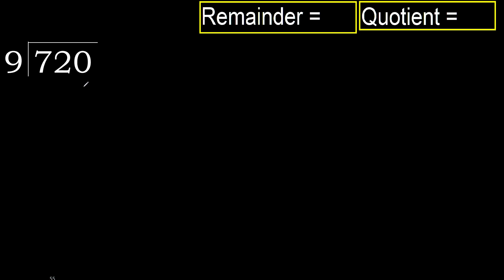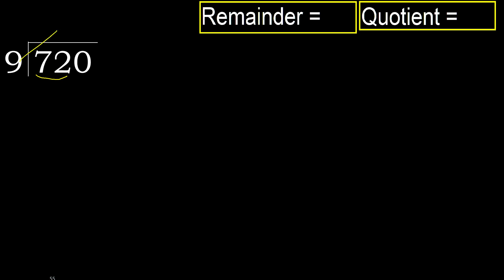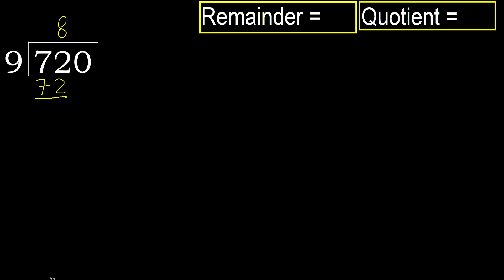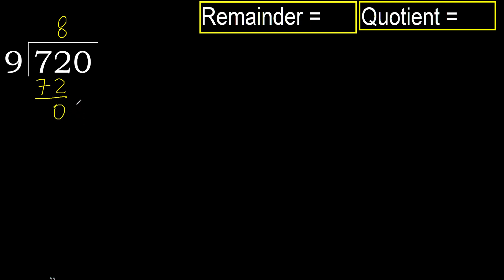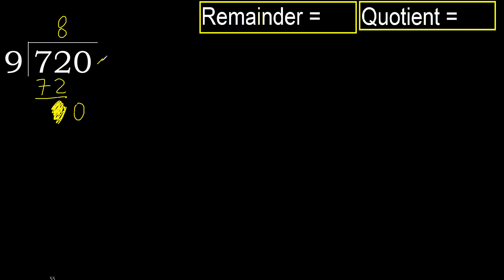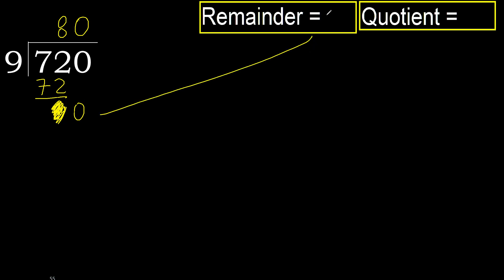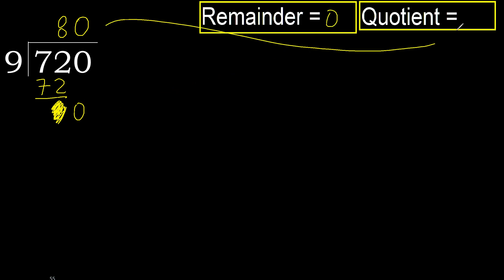Divide 720 by 9 , remainder . Division with 1 Digit Divisors . How to do